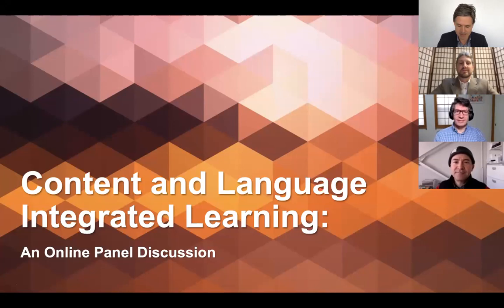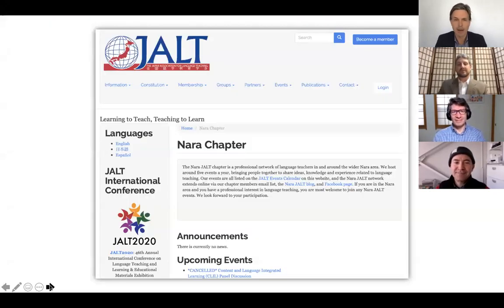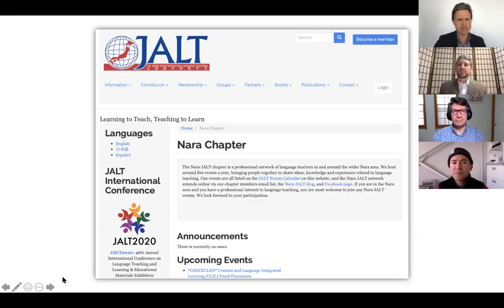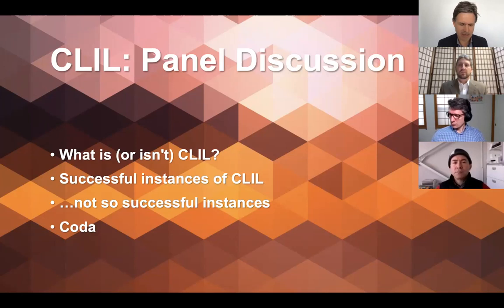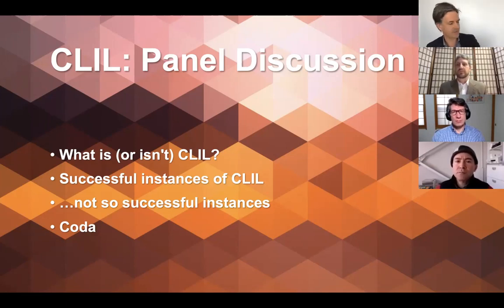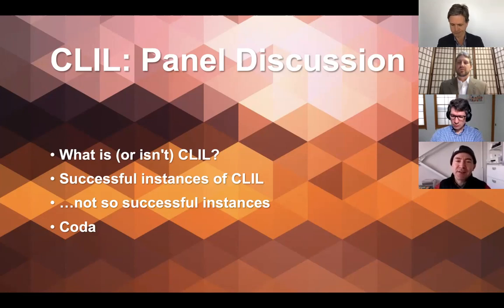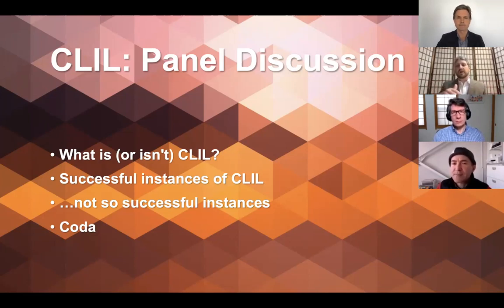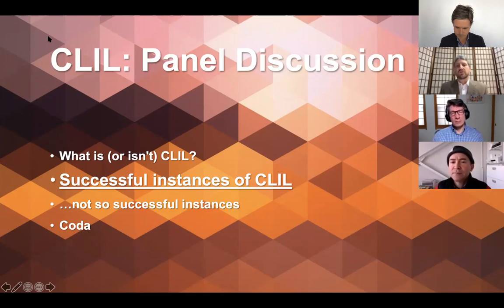Content and Language Integrated Learning: An Online Panel Discussion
Content and Language Integrated Learning (CLIL) is an umbrella term for several language teaching approaches, including immersion, English-medium instruction (EMI), and English for Specific Purposes (ESP). This panel discussion offers expert perspectives on this exciting area of language teaching. This online event was hosted by Nara JALT.